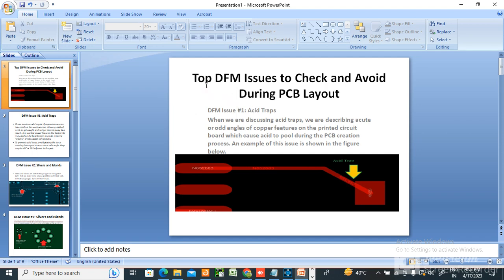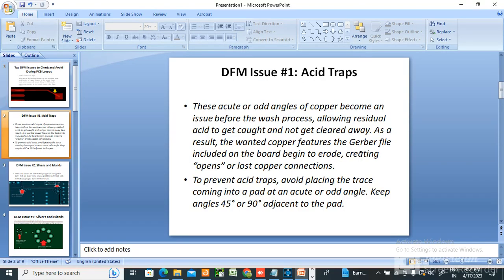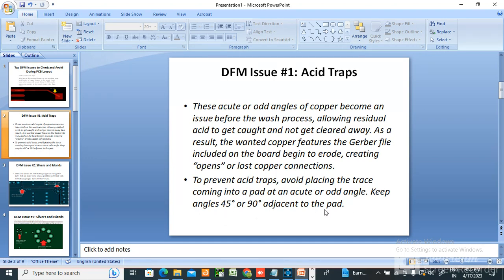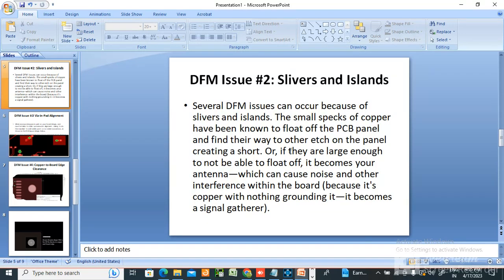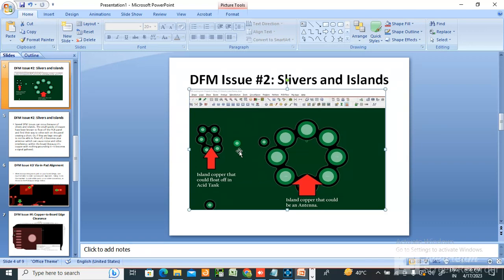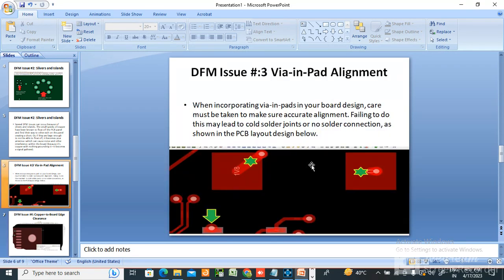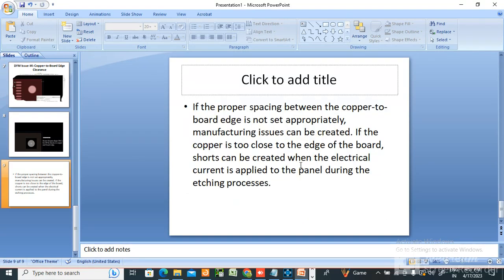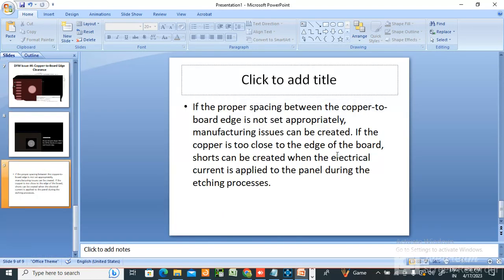Top DFM Issues to Check and Avoid During PCB Layout